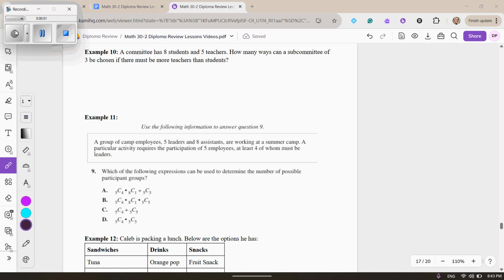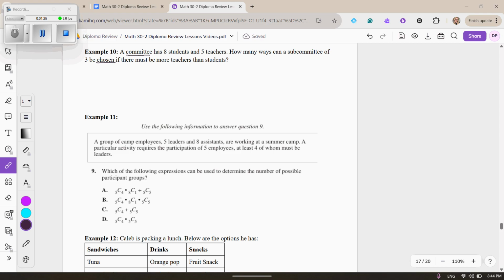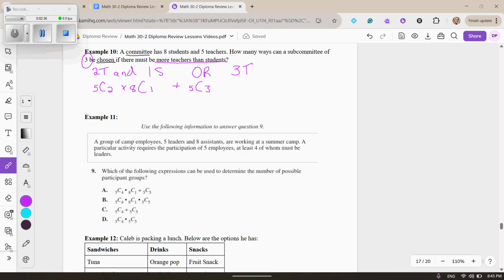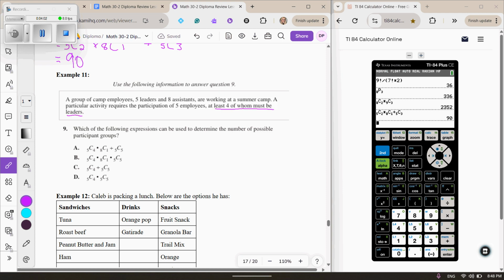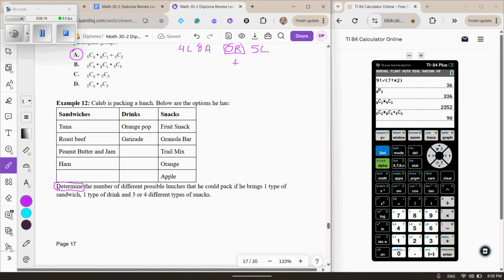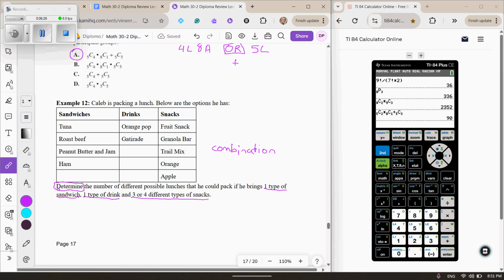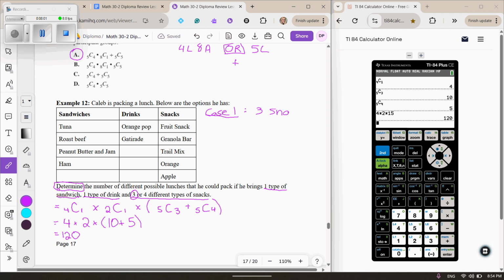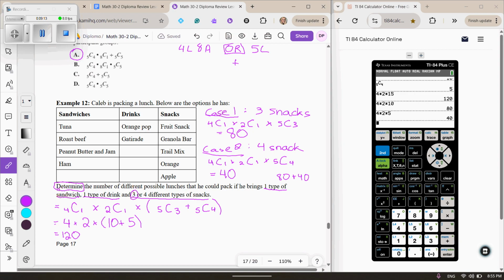Permutations and Combinations Diploma Review P2 Pg 17